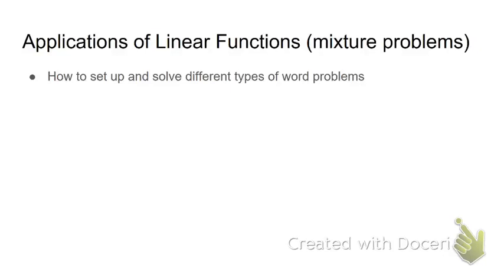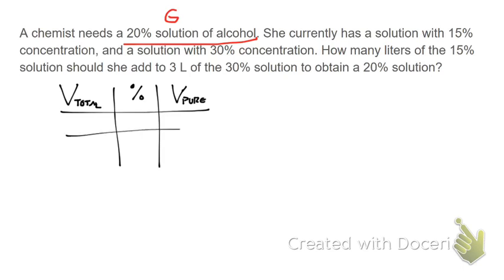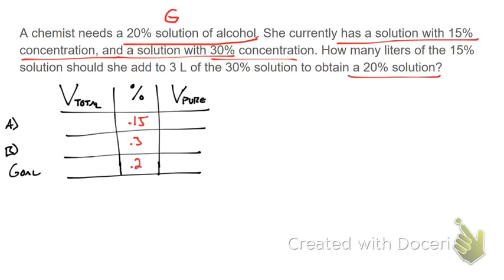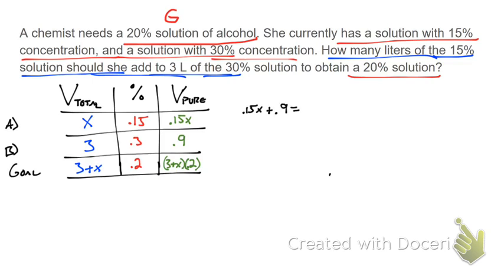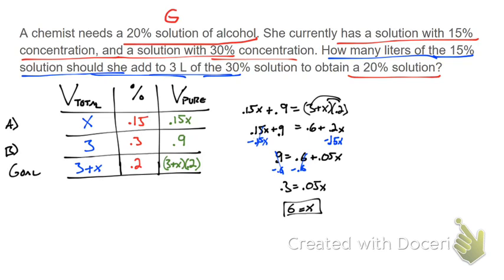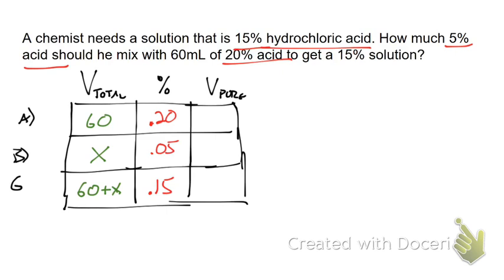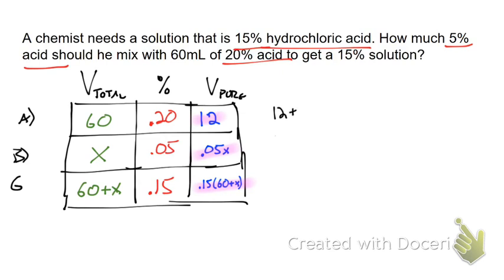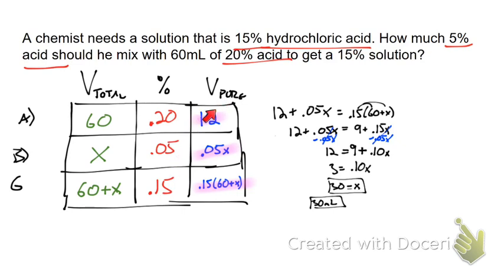Systems of Equations Word Problems 1 (MIXTURE problems)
In this video, we will solve systems of equations word problems involving mixtures of alcohol / acid.